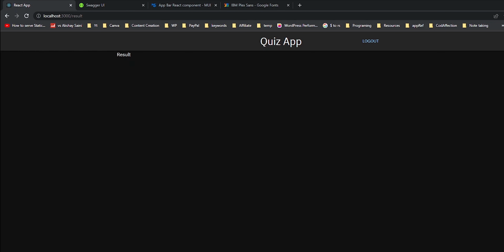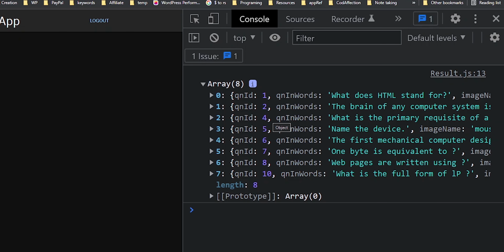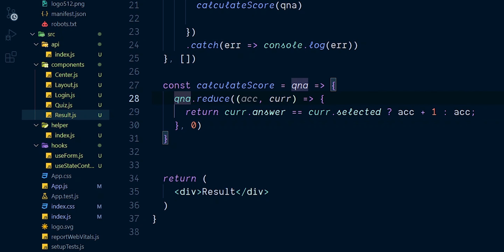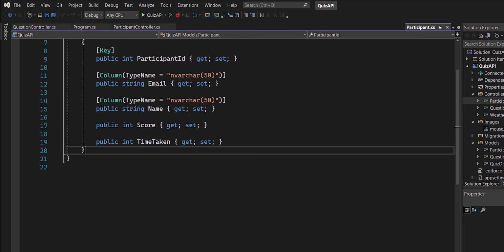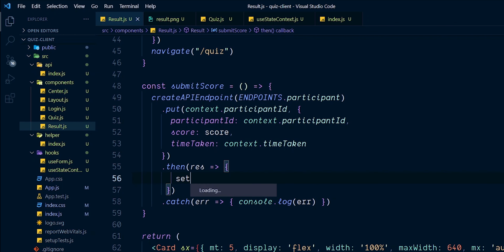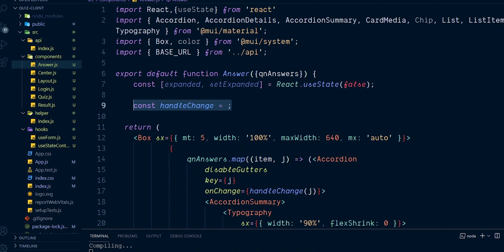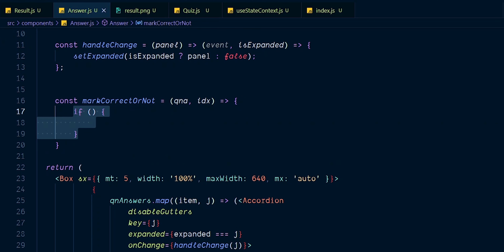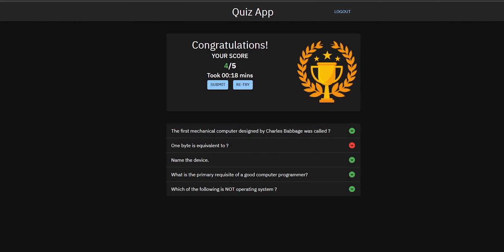#3 - Quiz App with React and AspNet Core API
➤ UPI App

Part 3 of Building a Quiz App in React & Asp.Net Core Web API and  Material UI.